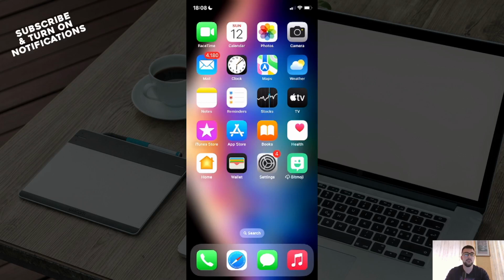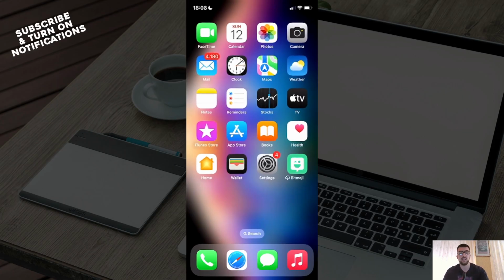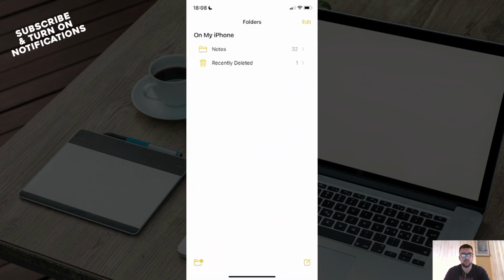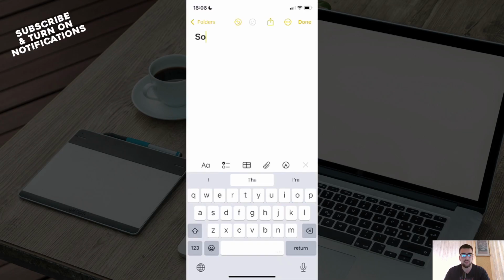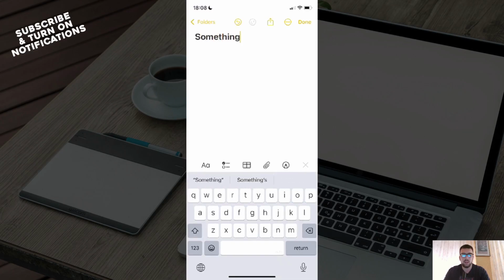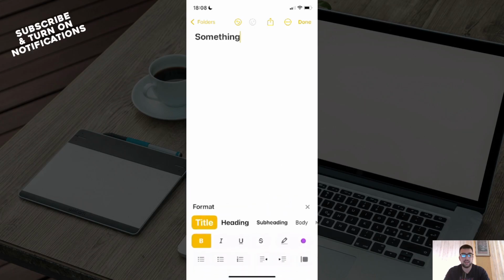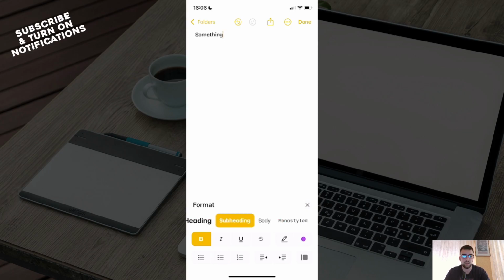How To Change Font Size in iPhone Notes (Easiest Way)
In this video I will show you How To Change Font Size in iPhone Notes. It would be good if you watch the video until the end so that you don't miss important steps.